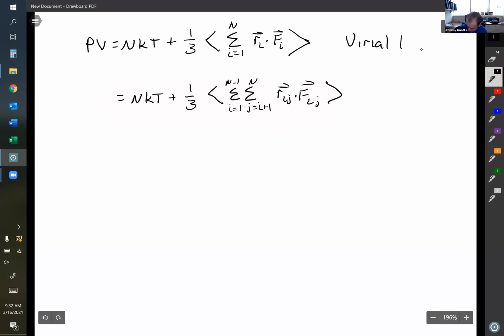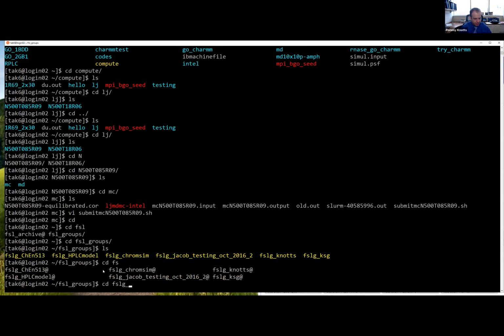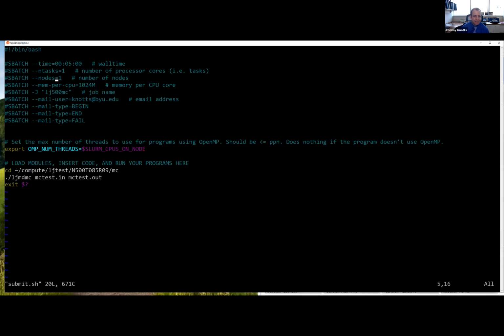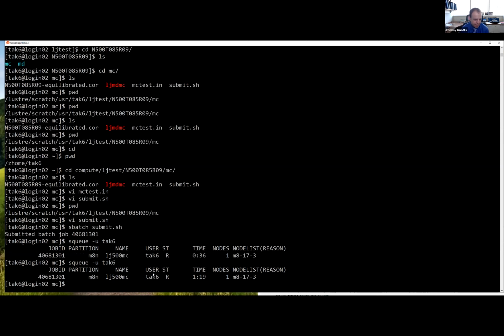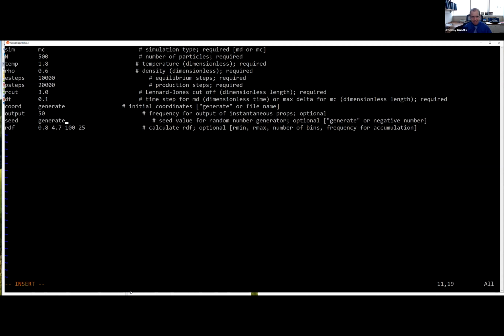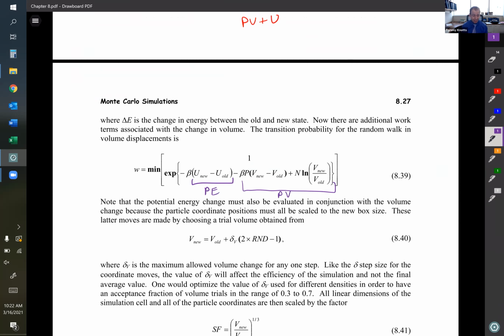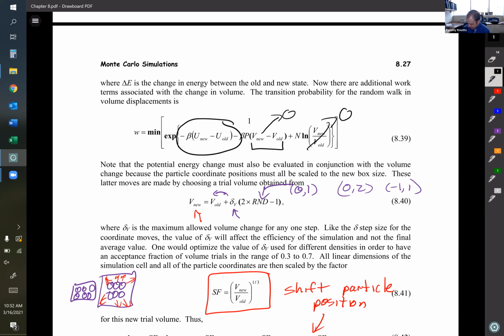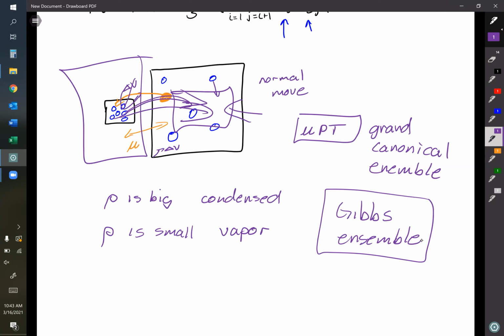Ch En 513 NPT Monte Carlo and Supercomputer Commands 2 - W21